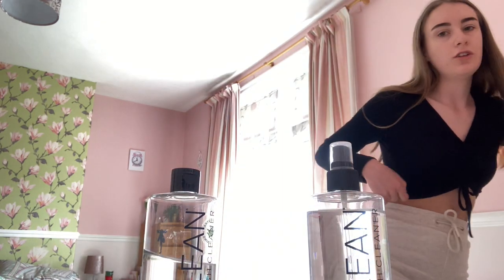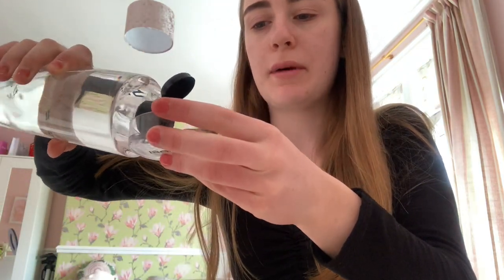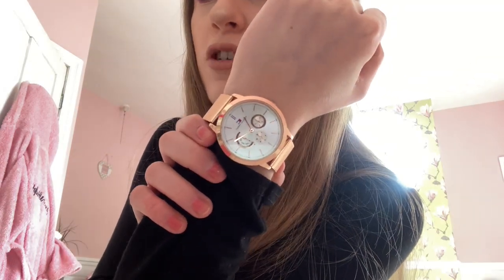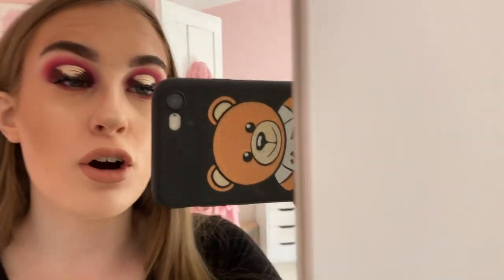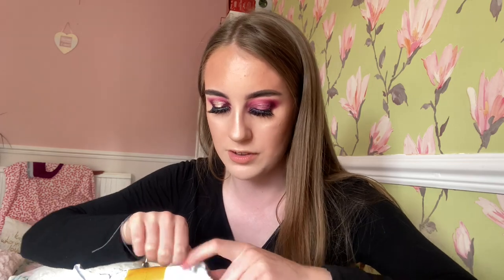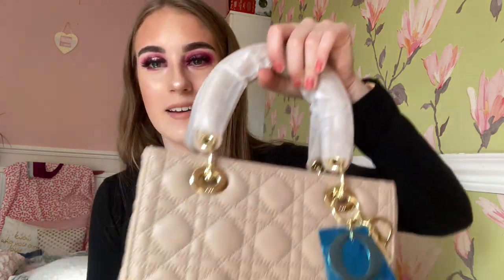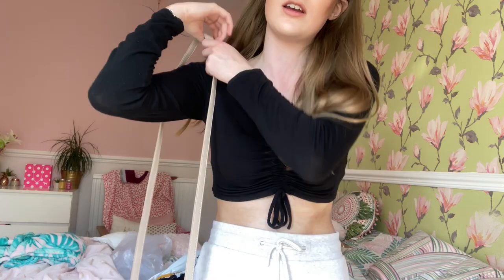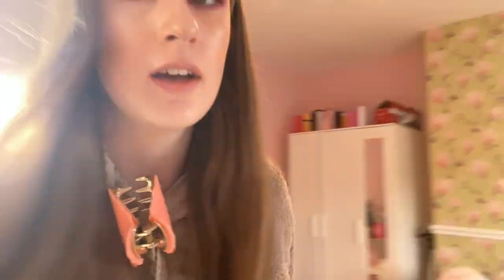Surprise designer handbag delivery